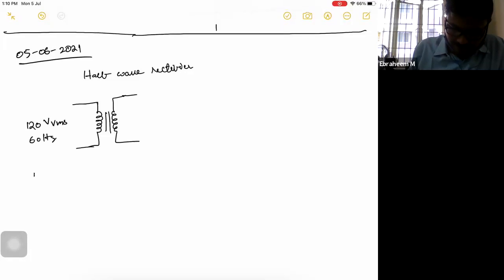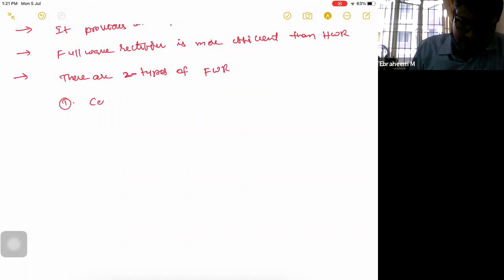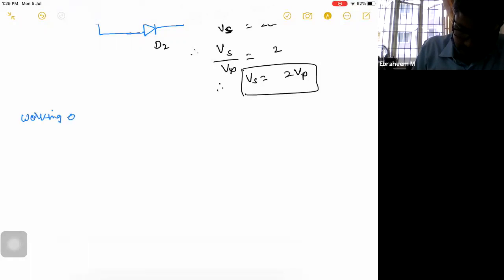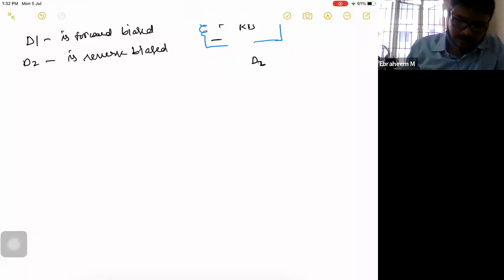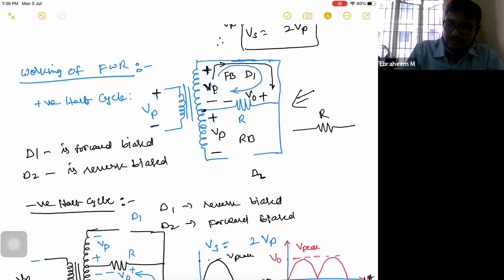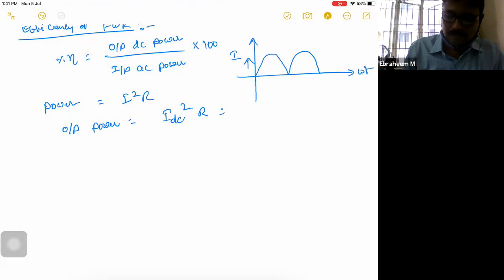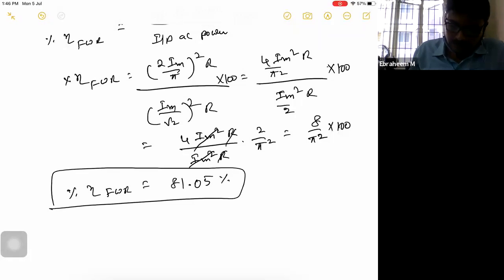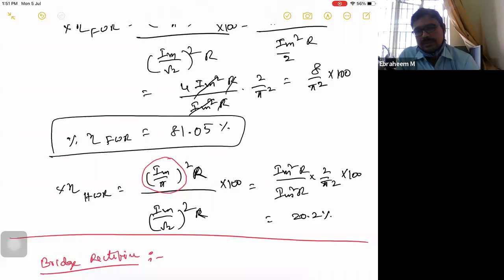Centre Tapped Full wave Rectifier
Working and Efficiency Calculation.